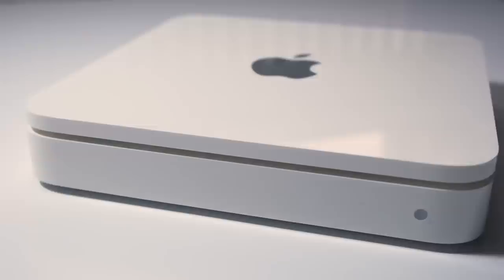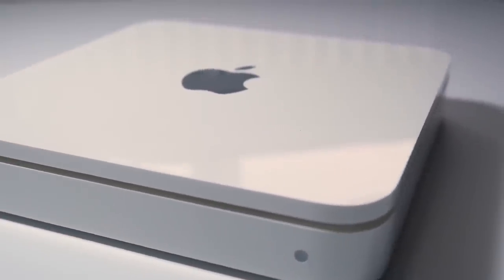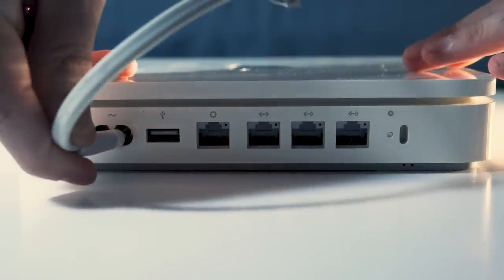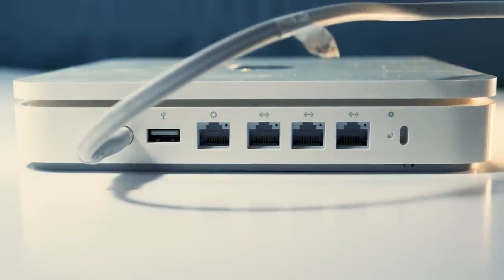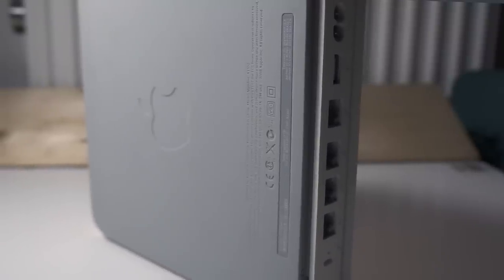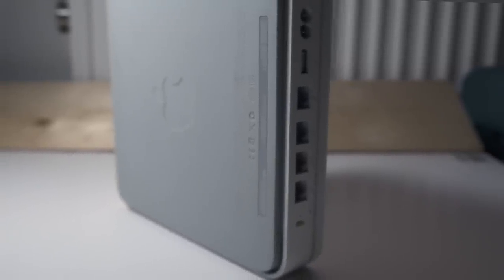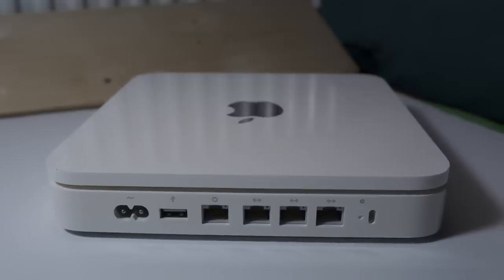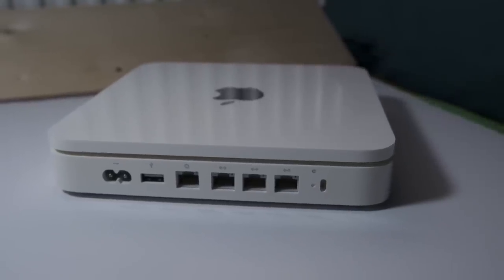Apple Time Capsule - is it OVER?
Venture into the troubleshooting world with "Apple Time Capsule - is it OVER?", a concise exploration into the sudden malfunction of an older Apple Time Capsule. This video details the unexpected issues encountered by the device, sparking curiosity and seeking community advice for potential fixes.

🔍 Key Points:

Unexpected Malfunction: Details the sudden non-functionality of the device without apparent cause.
🌐 Connect and Share Insights 🌐
If you've encountered similar issues or have insights on troubleshooting Apple devices, your input could provide invaluable assistance. Join our tech community:

💖 Support and Interaction 💖
Engage with us by sharing your thoughts and solutions. Your interaction not only helps in solving this puzzle but also strengthens a community of tech enthusiasts.